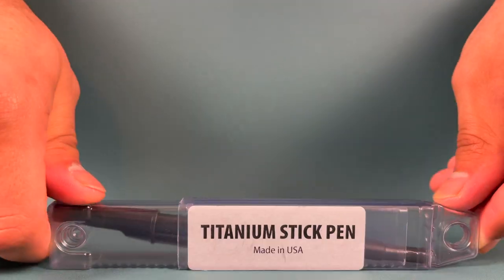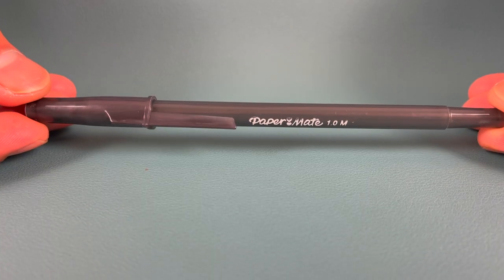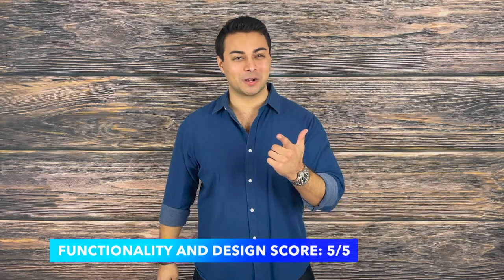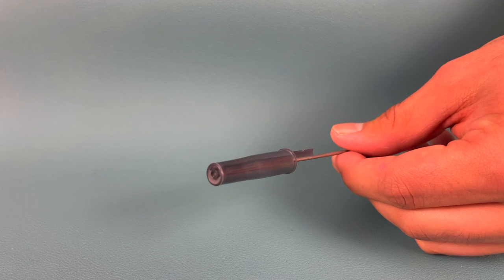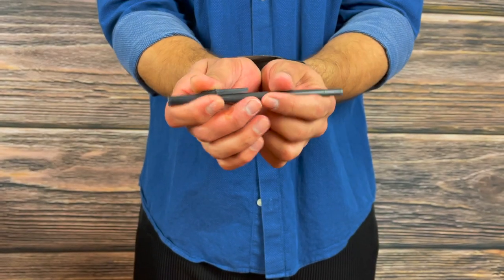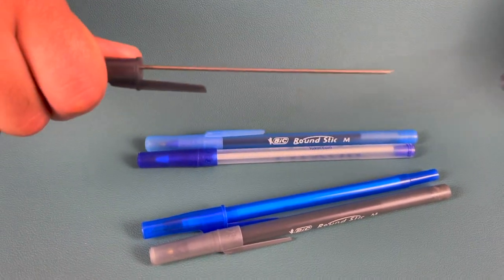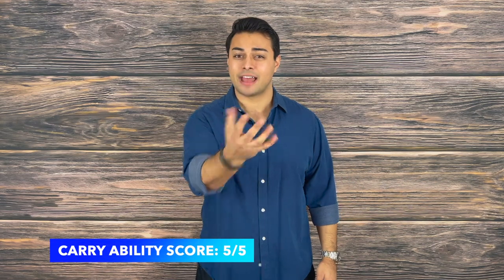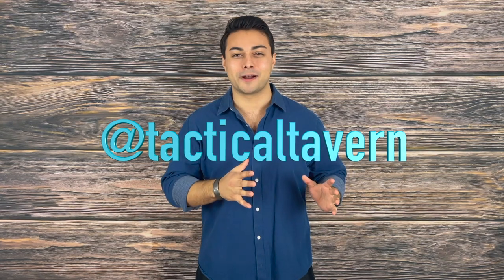SCARIEST Self Defense Tool for EDC | Titanium Stick Pen | Low Profile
Have you ever heard the term the pen is mightier than the sword? Well, in a close quarter combat situation I can certainly see this taking the cake!

This is the Titanium Stick pen from Shomer-Tec. The beauty of this pen is that it looks like an ordinary writing implement and even though it won't physically write, it still can draw up a lot of pain for an assailant.

In the past we have tested out other pens for everyday carry such as the Nightcore Ntp-31, Hobo Tactical penetrator,  carbon fiber ventilator, The Necro Maker Sharpie,  Tactile Turn slim bolt action pen, and The 5.11  double duty tactical pen. All of these pens mentioned above will be linked below to their respective reviews however none have been at Sinister in my opinion as this titanium stick pen. It is literally like a hypodermic needle and it is crazy Sharp.

We are going to put this up against the Tactical Tavern Test with 25 possible points based on Price, Functionality/Design, Dependability, Versatility, and Carry Ability.